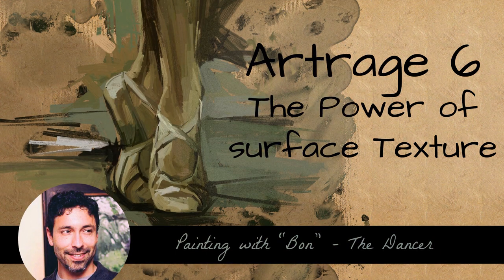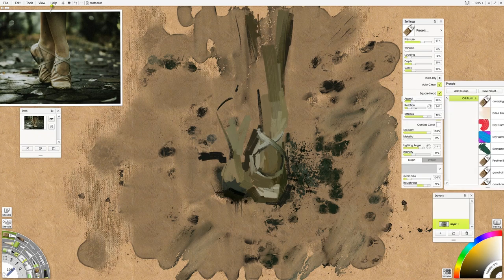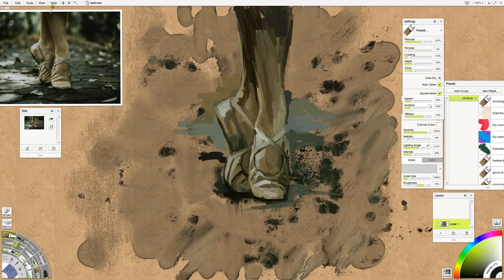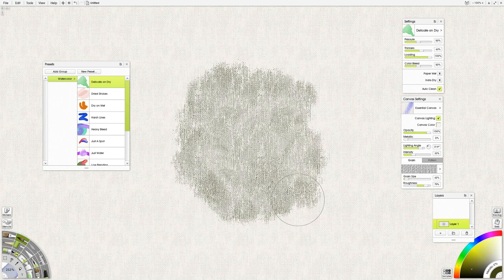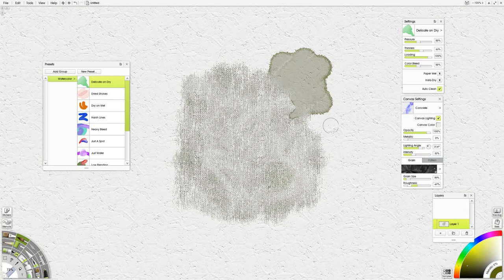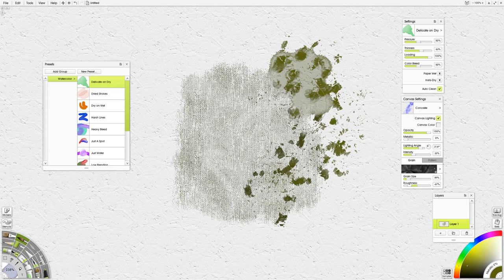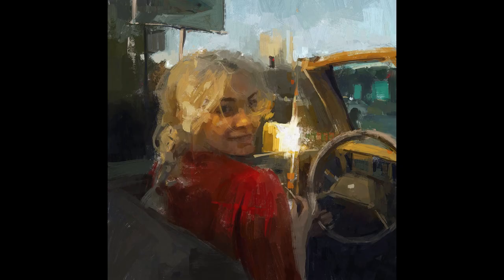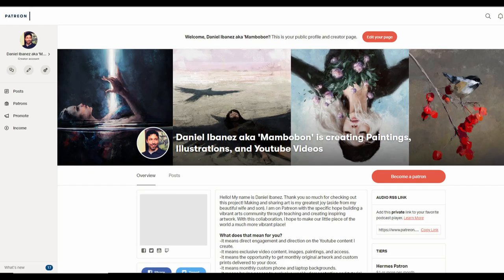Artrage 6: The Power of a Textured Surface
Hey all! A quick thanks to the support of a patron for this idea... Here I use a few different paper or surface textures to change the way my paint behaves in Artrage 6. This is a powerful way to drive some variety and personality into your work.

Please let me know if this is helpful... I want to keep doing things that help move your digital art experience forward! Best wishes to you all and thank you for sharing your time with me!
- Daniel
Further support: